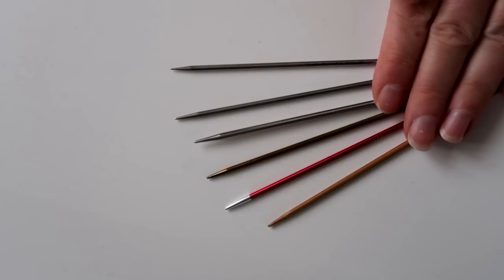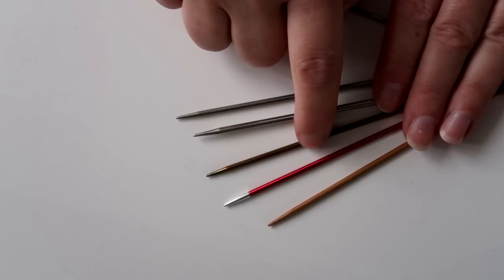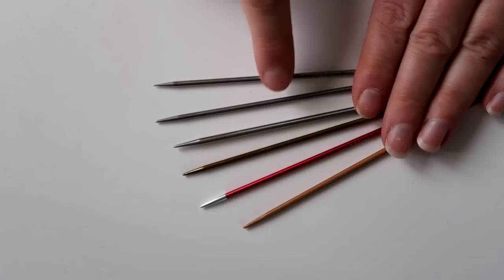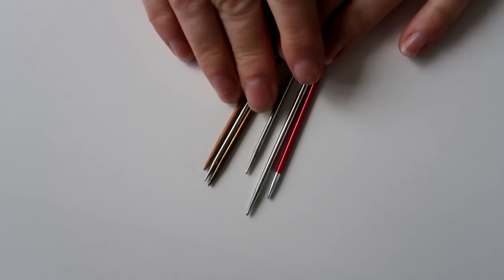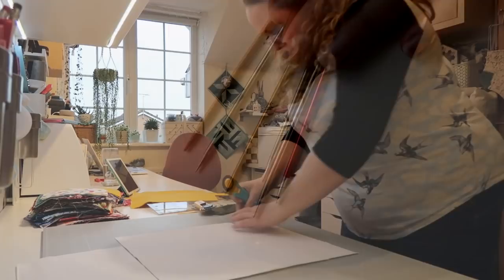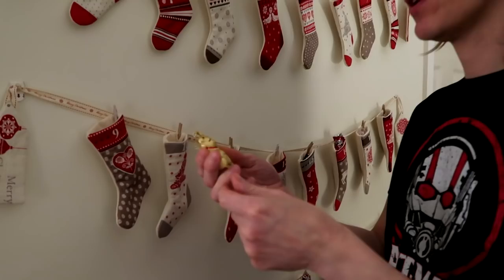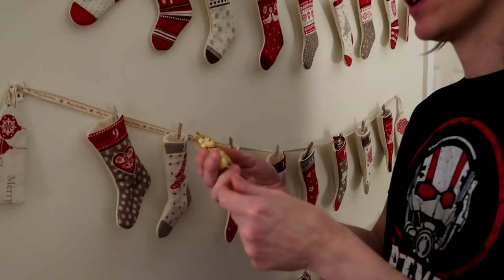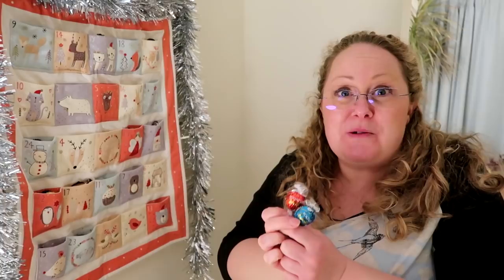Vlogmas day 10 2020: Chatting about needles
Happy Vlogmas!

Yarn Advent Calendars from:
Ducky Darling's Advent
A swap with a friend
Craft House Magic Advent 2020

Today's Socks
Country Garden Socks - Ellie Jones

Today's Handmade Garment
Frankie T-shirt - Tilly and the buttons
Fabric was from Plush Addictbut I don't think they have anymore in stock

Socks I am knitting are in the following pattern and Regia premium Silk 4ply yarn
Simple top down sock pattern that I am using for my plain socks